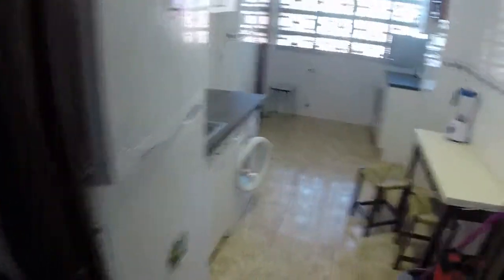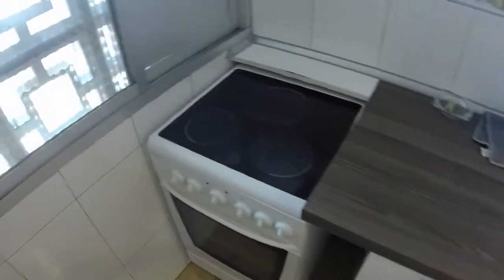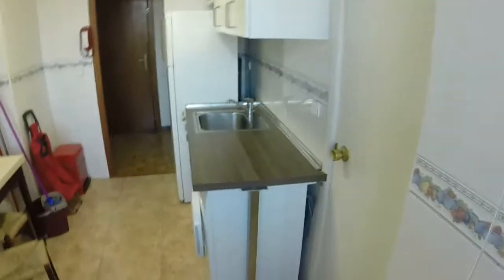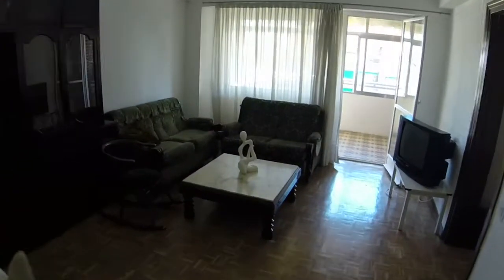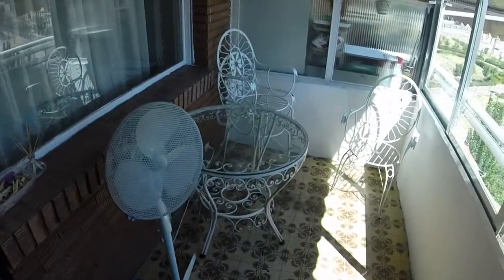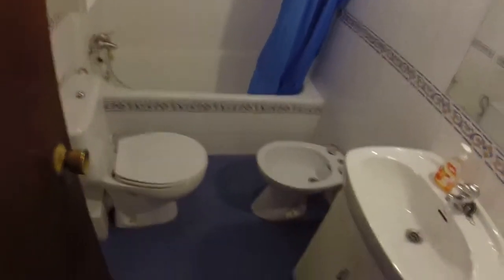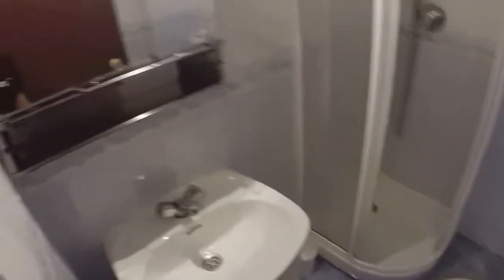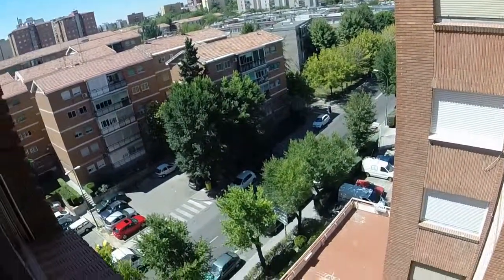82638 part 1